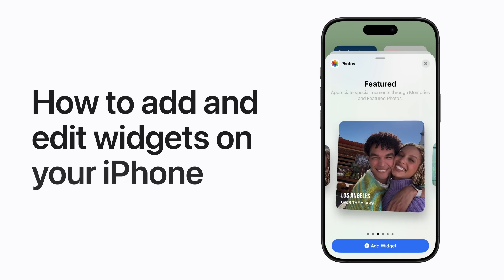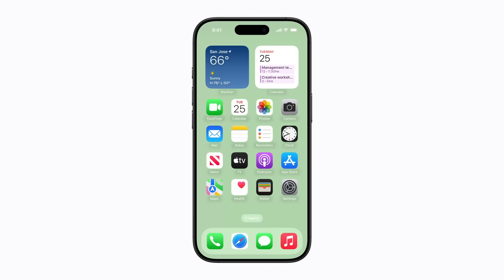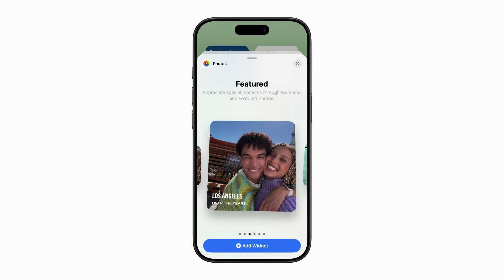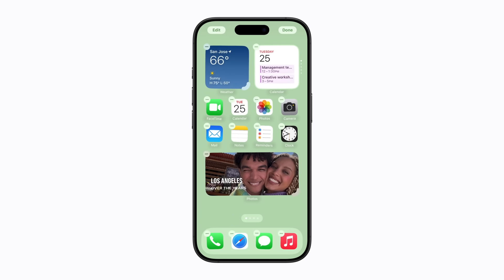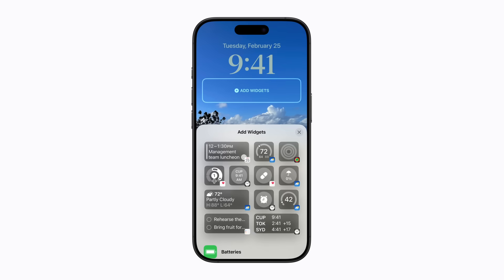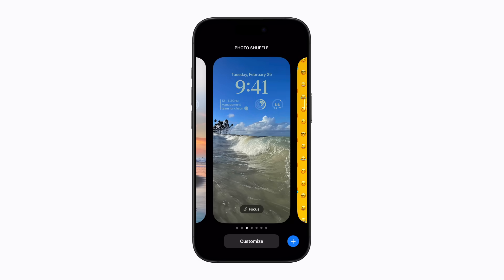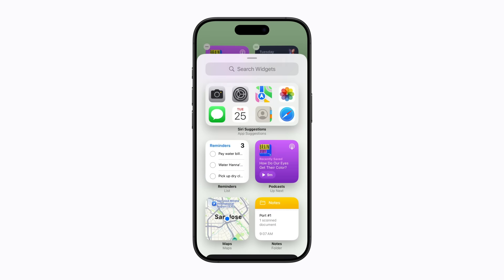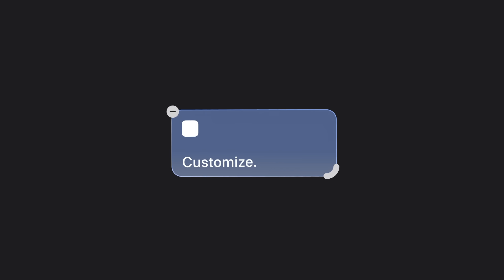How to add and edit widgets on your iPhone | Apple Support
Learn how to add widgets to your Home Screen, Lock Screen, and Today View on your iPhone. We’ll also teach you how to edit and resize them.